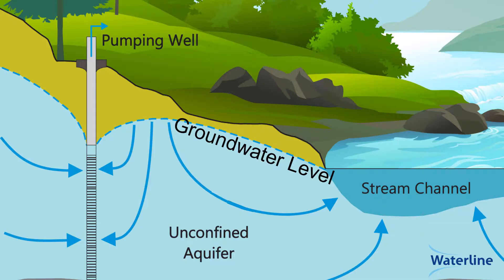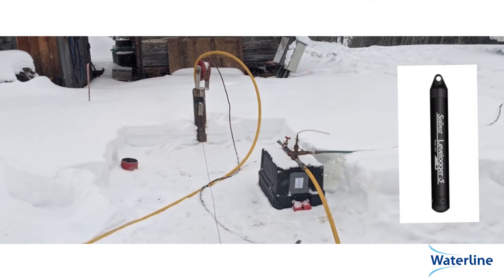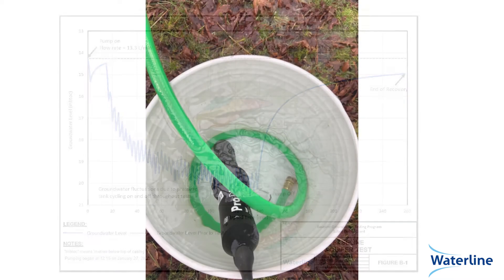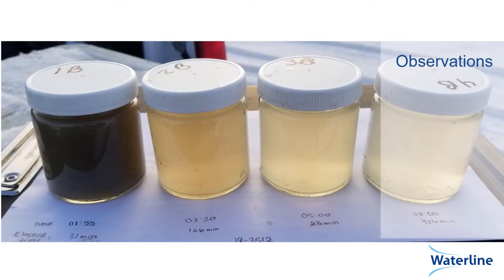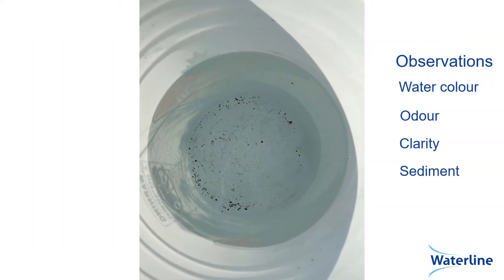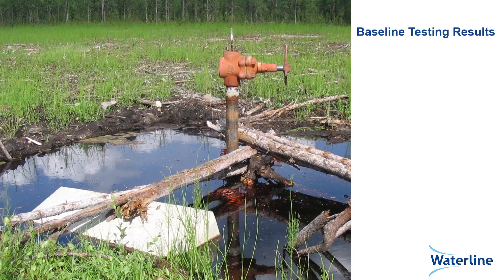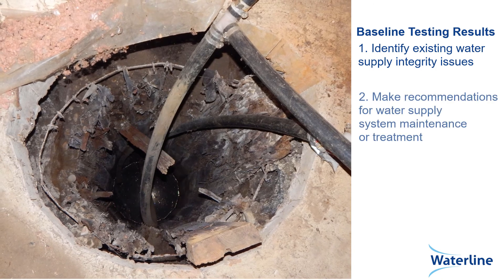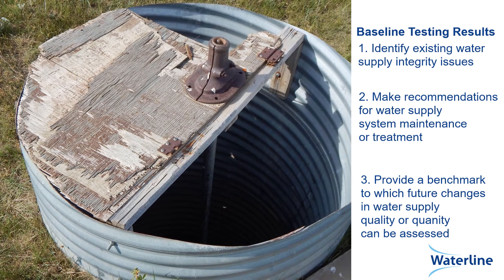Water Supply Integrity Program Step 2 - Baseline Testing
The second step of a water supply integrity program is to complete baseline testing on the active domestic use water sources identified during the water source inventory. The testing will document the baseline water quality and quantity, where applicable, for the water sources on the reserve.

Communal domestic water supply sources typically have sufficient data from historical testing and sampling programs, and therefore the water supply integrity issues are likely to have already been identified and addressed. Therefore, the water supply integrity program focuses on the private water systems, primarily water wells, within the community that are not routinely tested or maintained.

For each private water supply well, a baseline yield test is conducted to document the drawdown of the groundwater level in the well in response to pumping at a sustained constant rate for 60 minutes. A flow-control valve is used to maintain a constant pumping rate and, if the well is accessible, a pressure transducer with datalogger is installed into the well to regularly monitor the groundwater level response to pumping. Once the pump is shut off, the recovery of the water level is monitored for an additional 60 minutes or until 90% recovery of the pre-pumping water level. The data collected, provides a baseline to which future issues regarding groundwater quantity, such as impacts from adjacent water usage, can be compared.

During the baseline yield test, untreated groundwater is monitored periodically for electrical conductivity (EC), pH, and temperature at a sampling point upstream of any water treatment system. Groundwater may be flowed through a gas separator to test for the presence of free gas, and observations such as water colour, odour, clarity and the presence of sediment will be recorded.

Near the end of the pumping portion of the baseline yield test, Waterline will collect water samples for analytical testing of general chemistry and microbiological parameters following standard quality assurance procedures. Other specific parameters identified in consultation with the First Nations community may also be included in the analytical program.

In addition to sampling water supply wells, Waterline will collect water samples from other identified domestic water sources, such as springs, creeks, or storage tanks during the baseline testing program. Where feasible, Waterline will also collect water quantity data for these sources, such as flow rates or tank size. Water samples will also be collected from surface waterbodies, such as creeks, rivers or lakes, that are located near domestic water supply wells to classify chemical types and identify any potential surface water-groundwater interaction.

The baseline testing results are used to:
• Identify any existing water supply integrity issues with respect to quality or quantity;
• Make recommendations to the community regarding water supply system maintenance or treatment; and
• Provide a benchmark to which future changes in water supply quality or quantity can be assessed.

Data management and ongoing testing and maintenance are essential for ensuring the water supply integrity into the future. Details regarding ongoing testing, maintenance and data management programs are presented in a separate video.